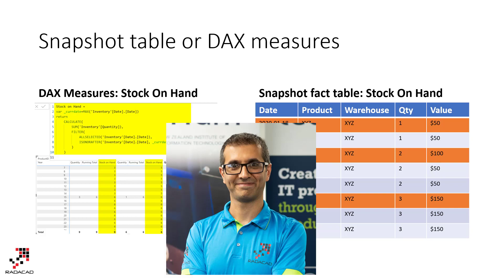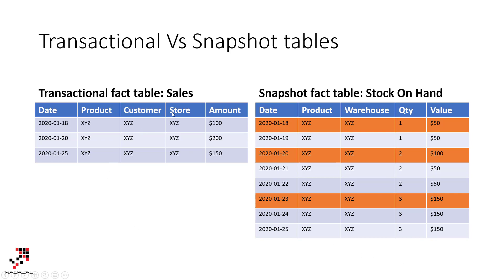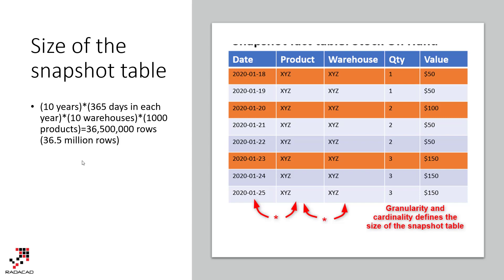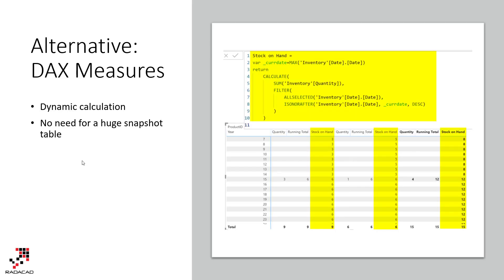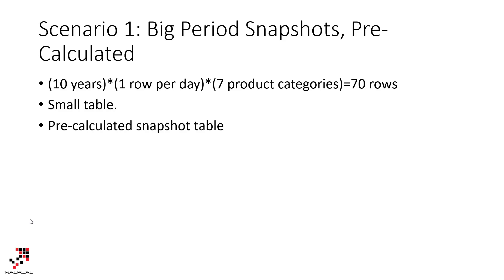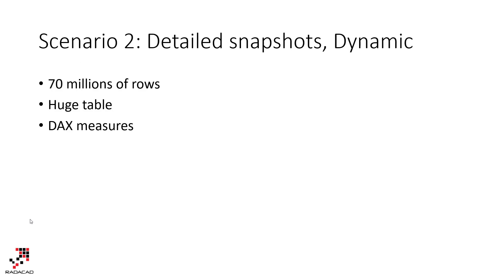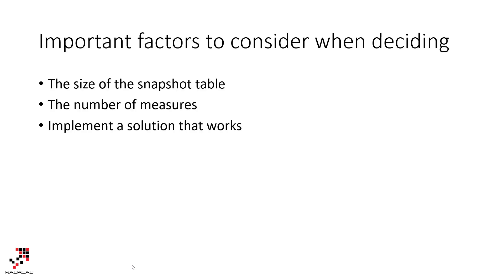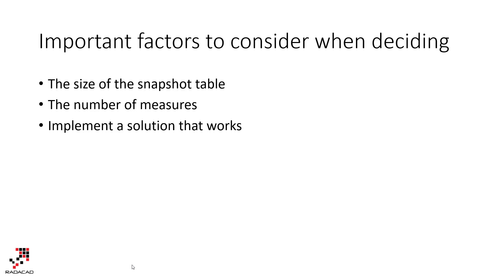Power BI Modeling Tip Snapshot Table or DAX Measures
I often get this question: “Is it better that I create this calculation as a snapshot table in Power Query (or T-SQL, or the data source), or write DAX measures for it?” If you ever had a scenario of creating a report of snapshots, you know what I mean. “Should I have a table for inventory stock on hand values for each day, or should I calculate those values on the fly?”. Answering this question is an important Power BI modeling step. In this video, I’ll answer that question.
Read my blog article on this subject here with links to study more